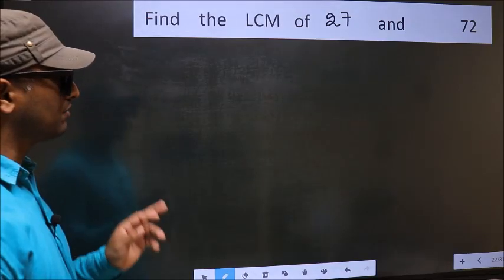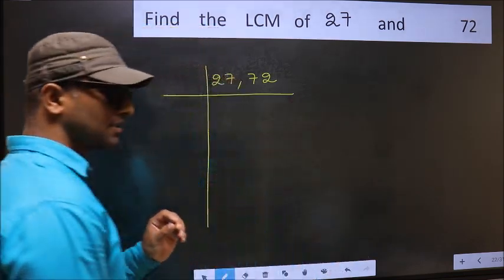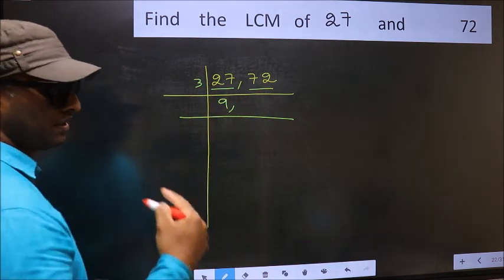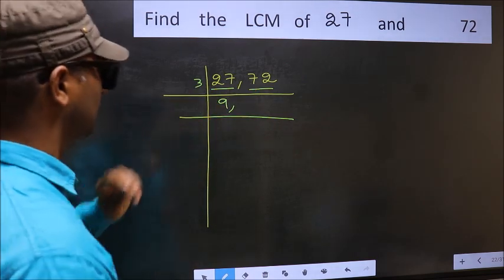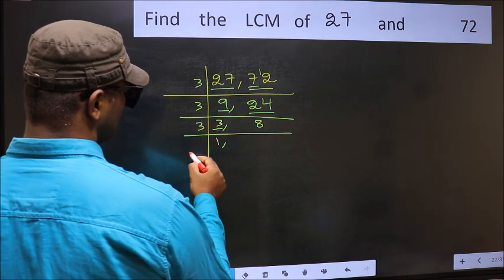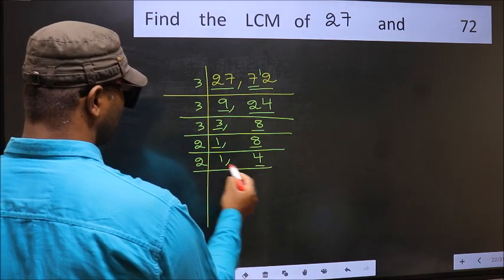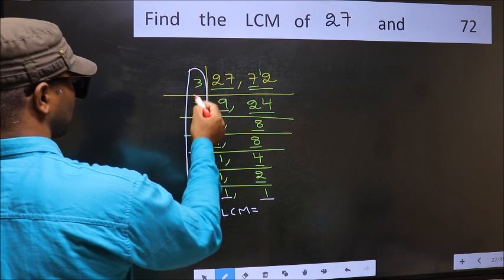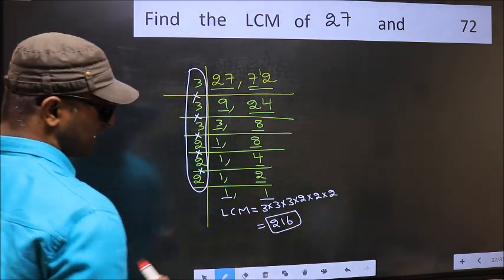LCM of 27 and 72